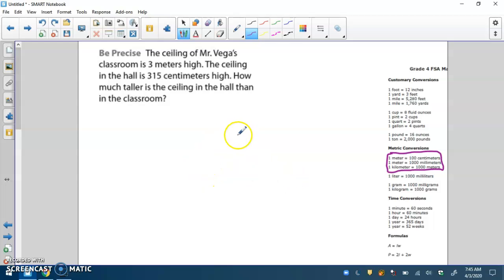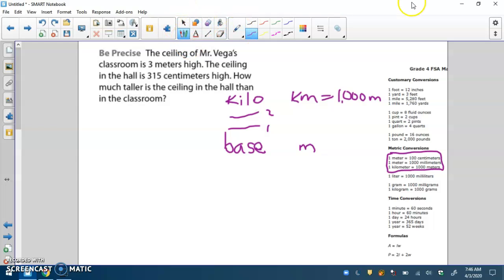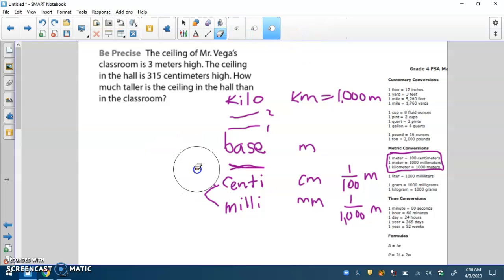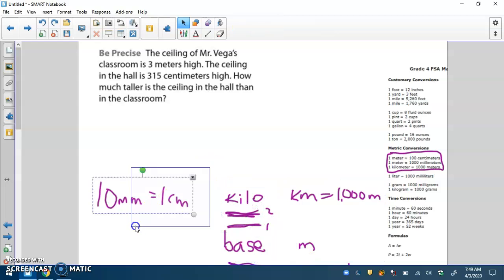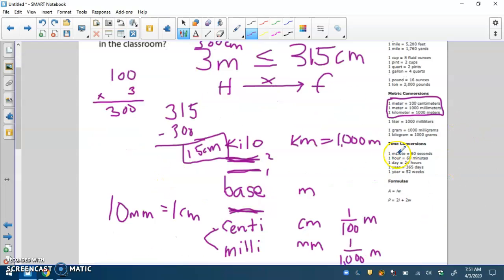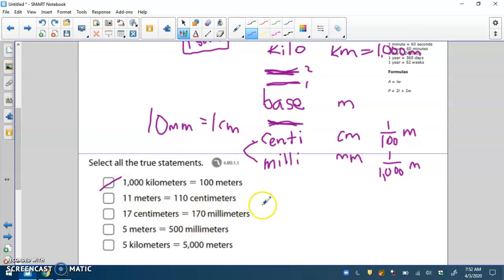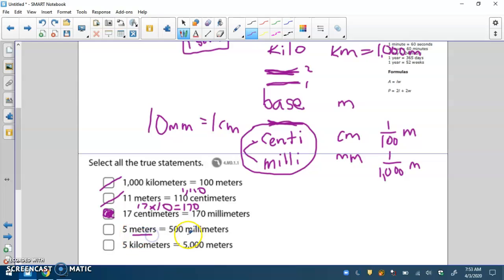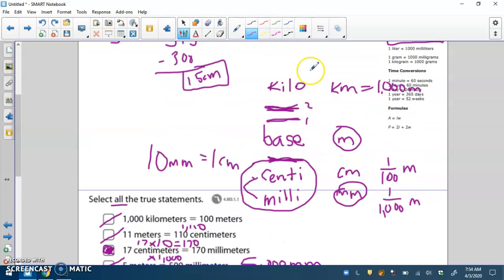Metric units of length